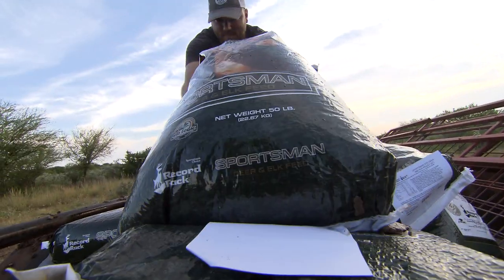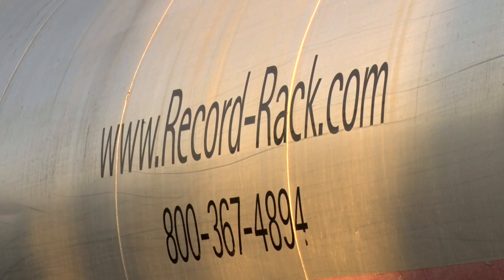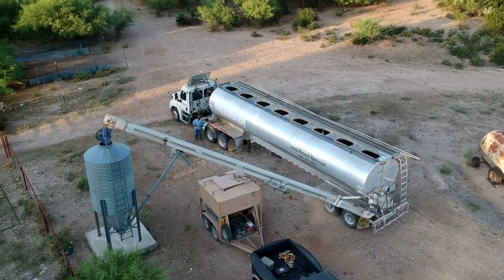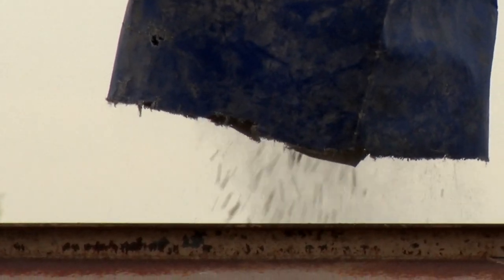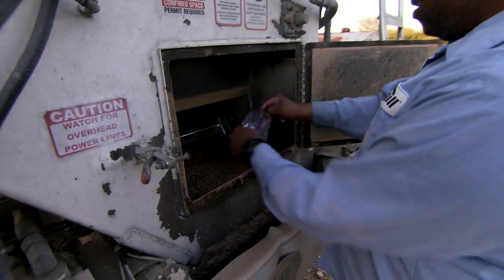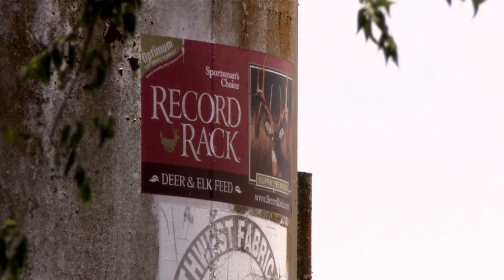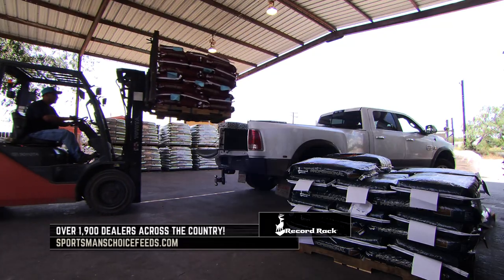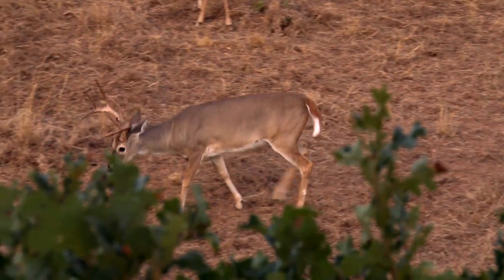Bulk Deer Feed Delivery - Record Rack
There may be some of you out there that need a lot of protein to start a supplemental feeding program. Record Rack can help you schedule a bulk delivery drop-off and even help you fill your feeders if need be.  Their delivery is something that not just only to exceed on the nutritional side but on the service side as well. Bulk delivery is extremely important because you can save money by buying bulk. Record Rack's feed is screened at the plant,  then it screened off the truck straight into your bin. So bulk delivery is a big part of our service package,  whether it's coming through a dealer or it's coming direct from the plant.